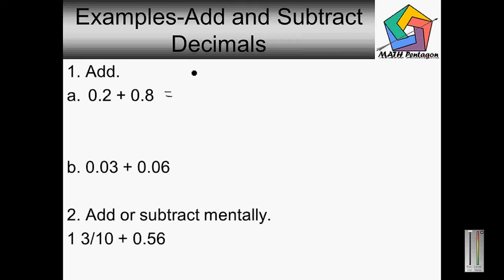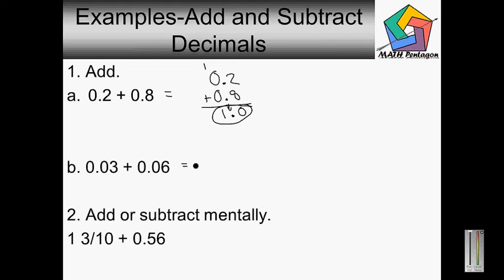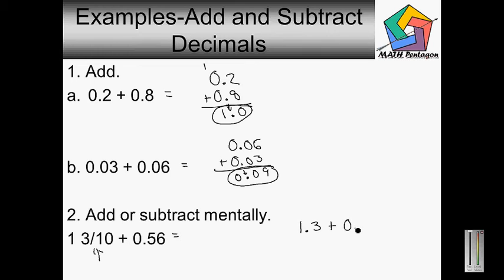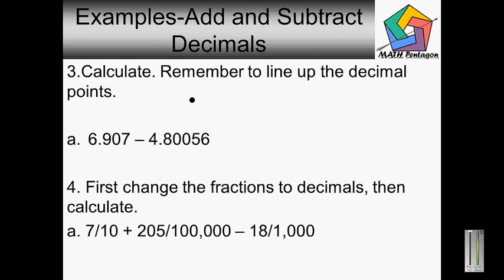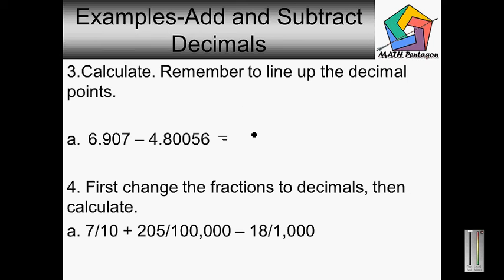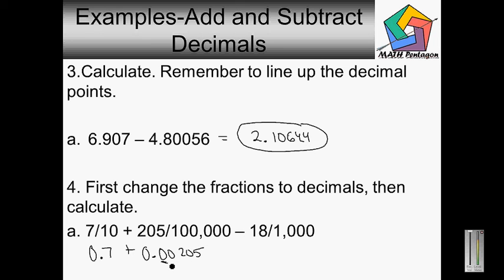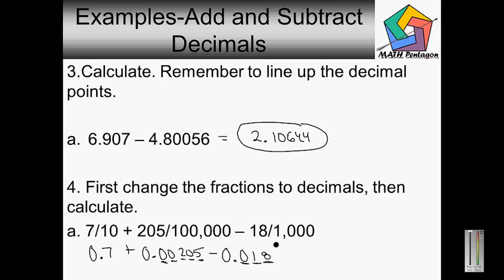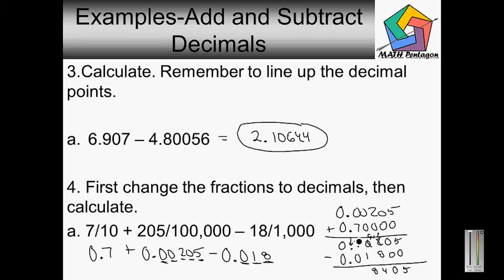6th Grade Add and Subtract Decimals